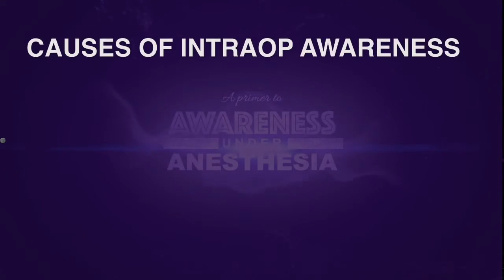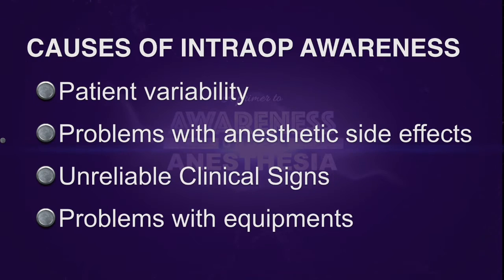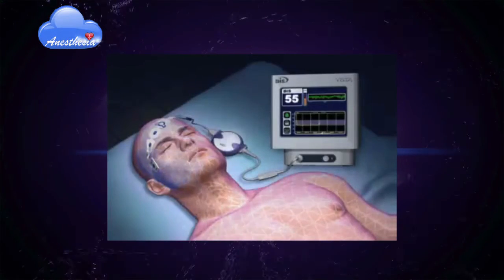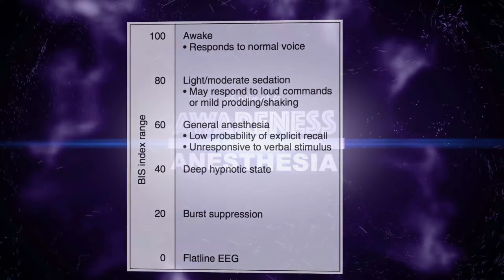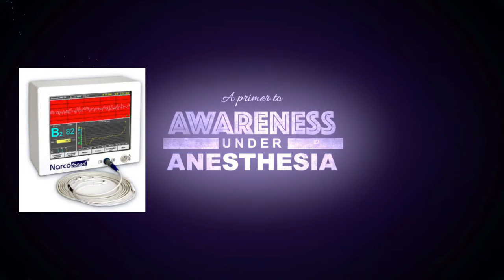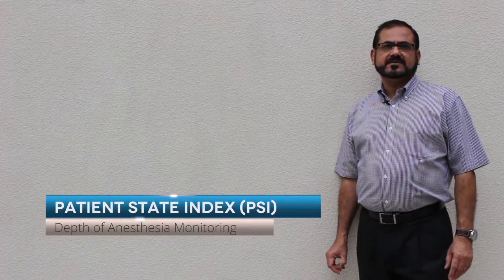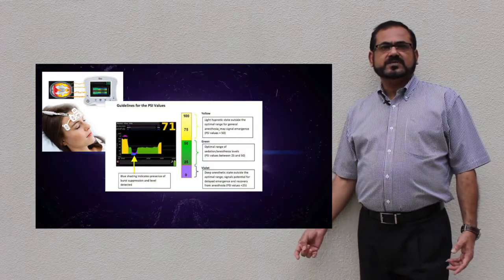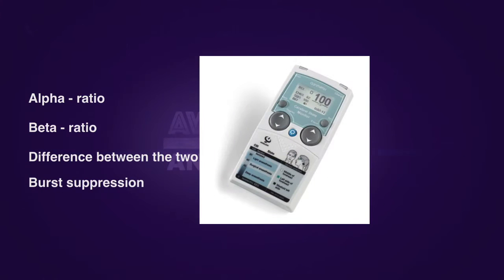Awareness Under Anesthesia | Saneesh | AnesthesiaTOOLS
Accidental awareness is one of the most feared complications of general anesthesia for both patients and anesthetists.
Patients report this failure of general anesthesia in approximately 1 in every 19,000 cases, according to a recently published report. However, the incidence may approach 1% in patients at high risk.
Public awareness of the possibility of conscious awareness under anesthesia is increasing in recent years. It is also important to differentiate it from dreams, hallucinations or false claims. Here we present a discussion on the factors causing awareness under anesthesia, strategies to avoid this complication and also cautions every healthcare provider in the Operating room to be cautious regarding the possibility of unintended awareness.